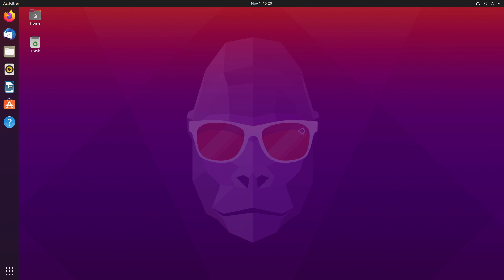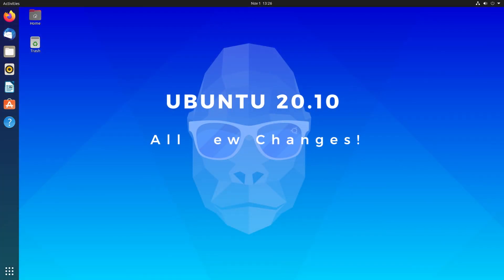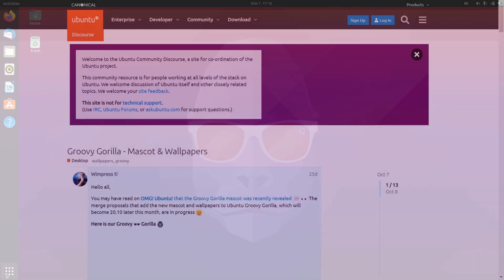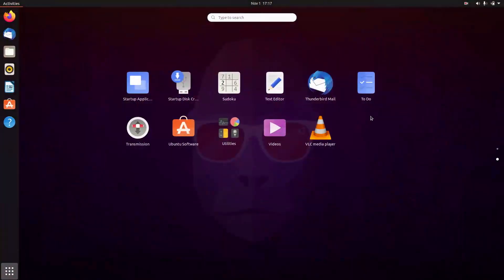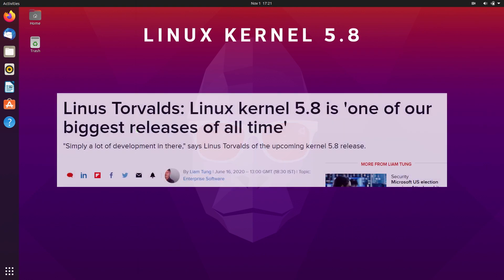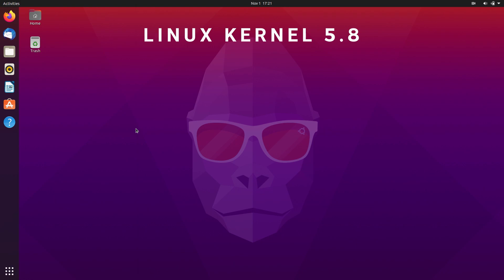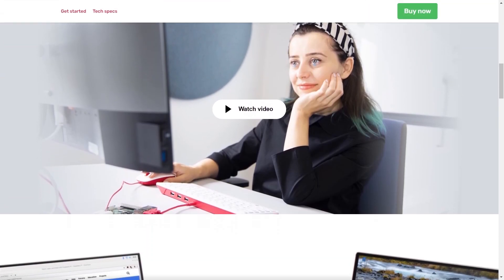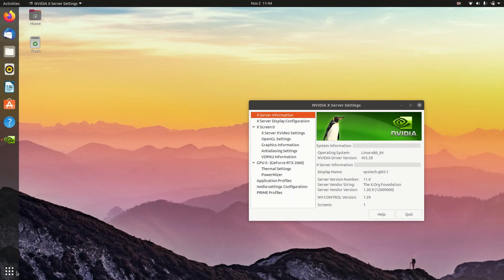UBUNTU 20.10: ALL NEW CHANGES!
Hey Guys! Welcome to XPSTECH. In this video, we will take a quick look at the latest new release of Ubuntu i.e Ubuntu 20.10 codenamed "Groovy Gorilla". Ubuntu is a pioneer linux distro and is one of the safest distro for a new linux users.

This is a non LTS release that is supported only for 9 months i.e till July 2021.

3. Techblaze Microphone Stand for Blue Yeti Mic with Double layered screen Pop Filter

5.  Virtualization Software